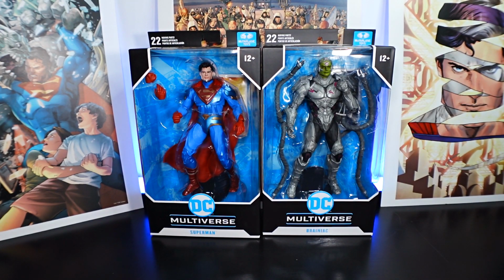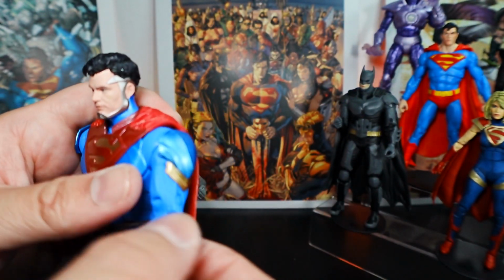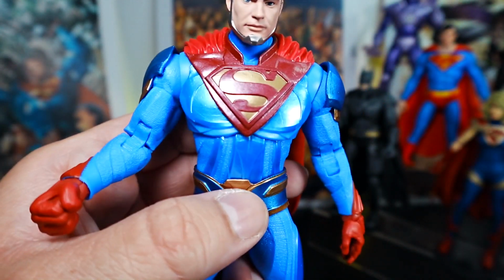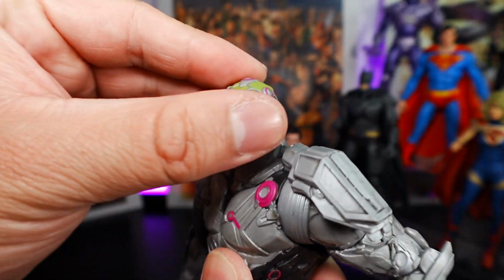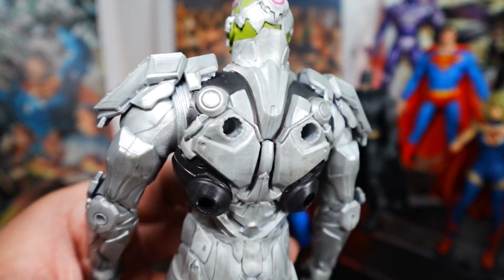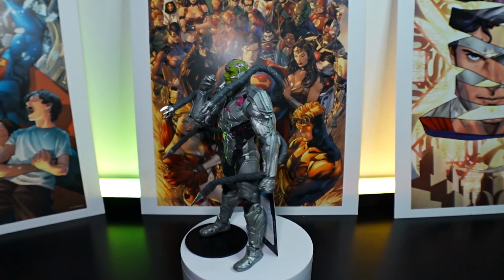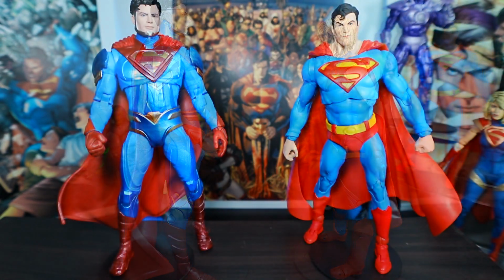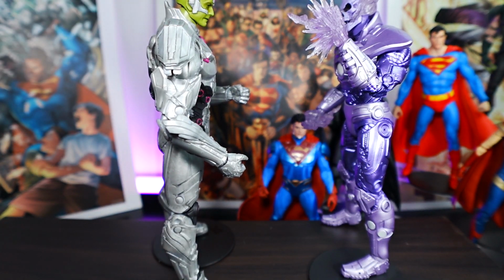Superman & Brainiac (Injustice 2) | Overview | MandoAllDay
In this video, we’ll be looking at Todd McFarlane’s DC Multiverse figures: Superman & Brainiac (Injustice 2)